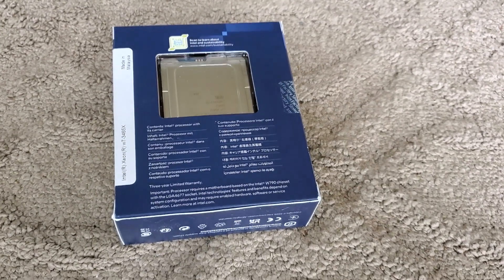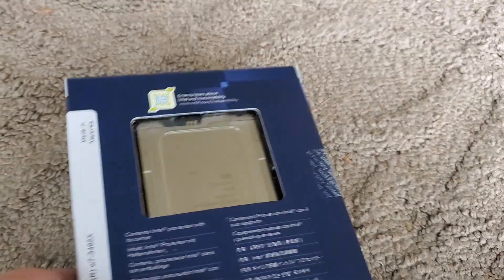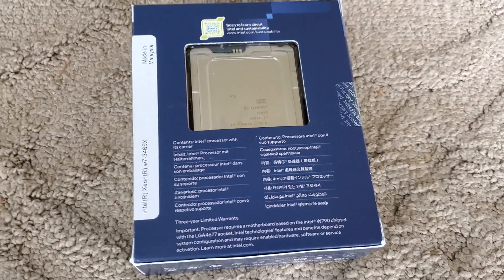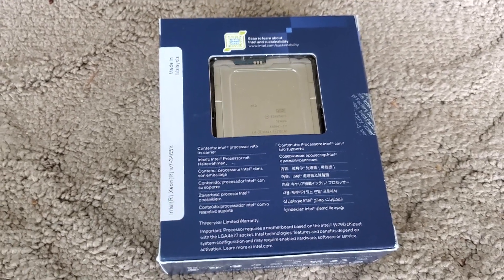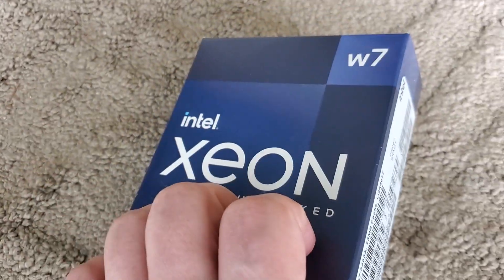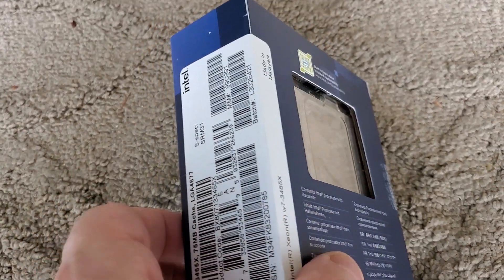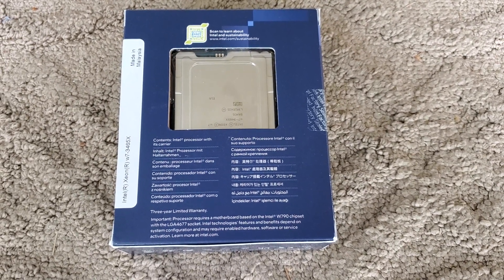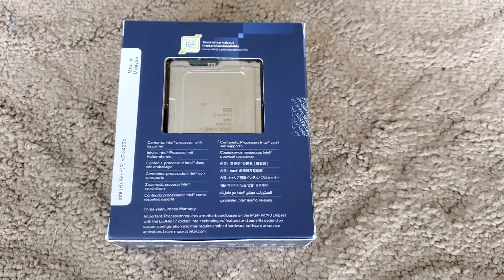Intel xeon w7-3465x worthless packaging offers little protection